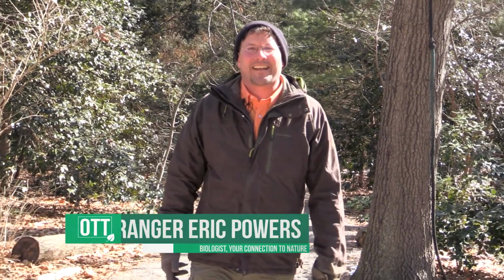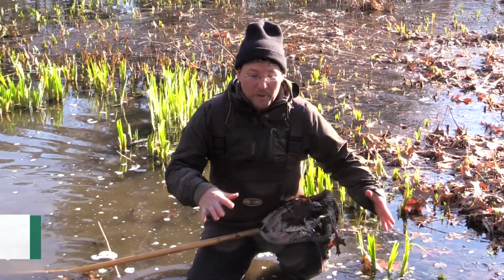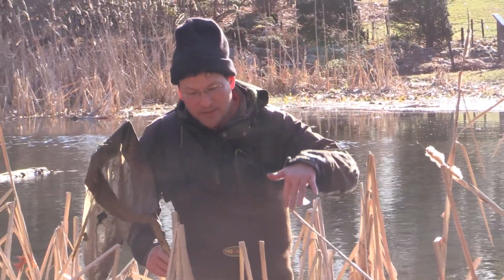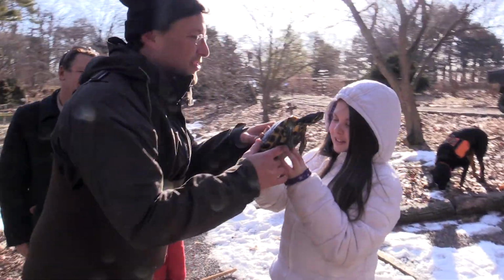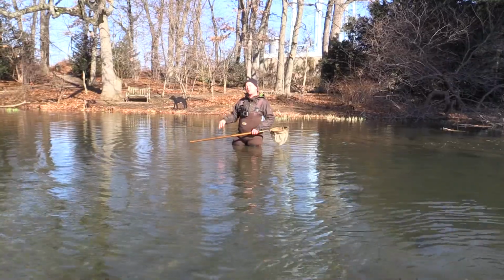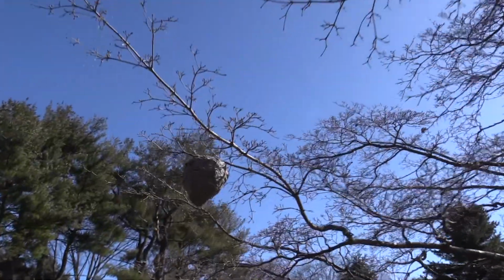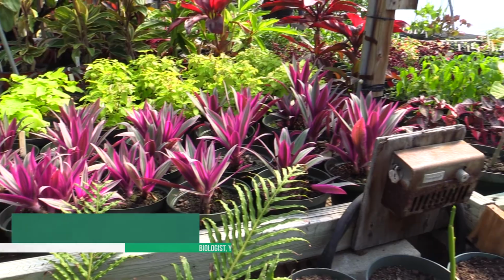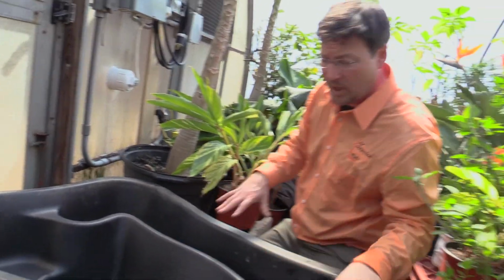Off The Trail with Ranger Powers - Episode 1: Amphibians and Vernal Ponds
Watch this episode of Off The Trail with Ranger Powers to learn about vernal ponds. Ranger Powers also offers classes at Clark Botanic Garden which provide children with the opportunity to interact with live animals and learn about animals, nature, and the environment!